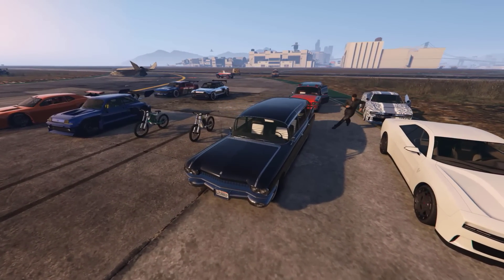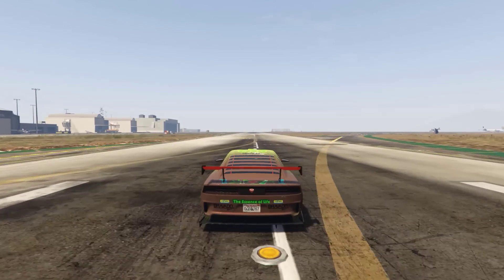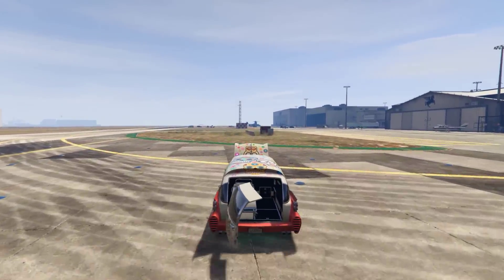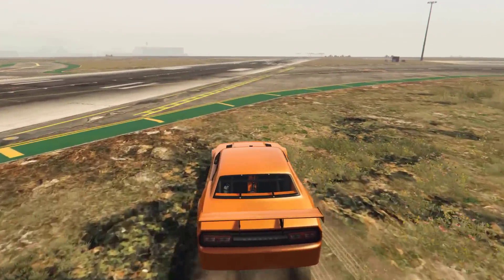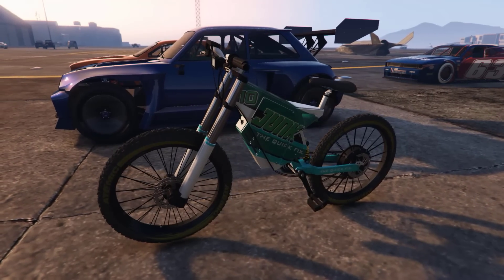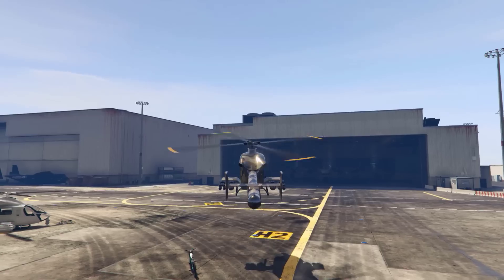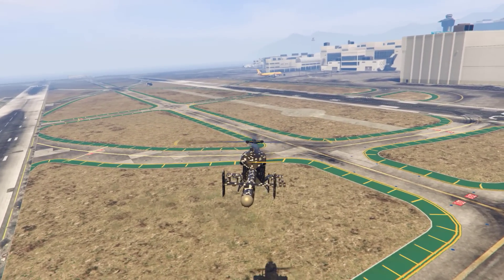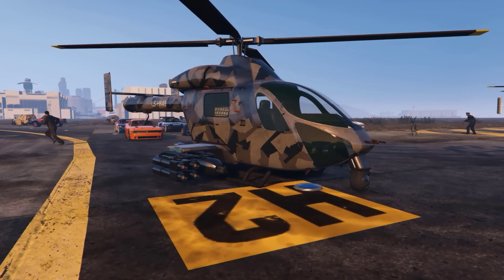Dripfeed vehicles in San andreas mercenaries DLC! - GTA Online guides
In this video I take a look at the drip feed vehicles to be included as part of the San Andreas mercenaries DLC content update in Grand theft auto Online!

The cars included are...
Bravado buffalo EVX
Albany brigham
Penaud La coureuse
Bravado hotring hellfire
Inductor
Junk energy Inductor
weaponised Conada